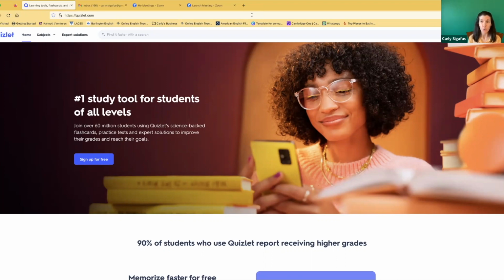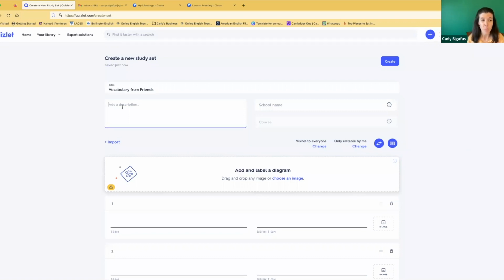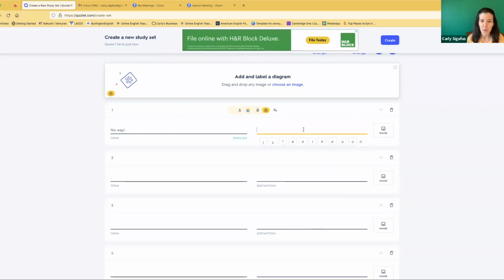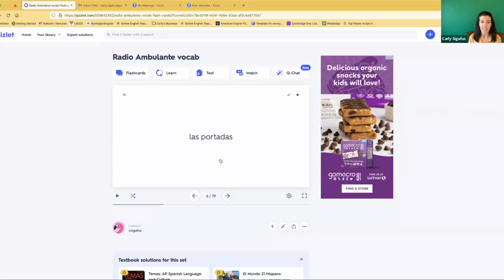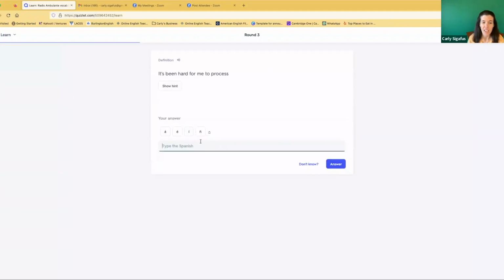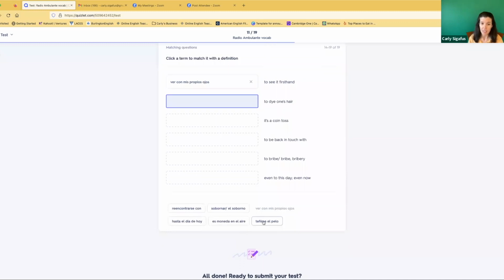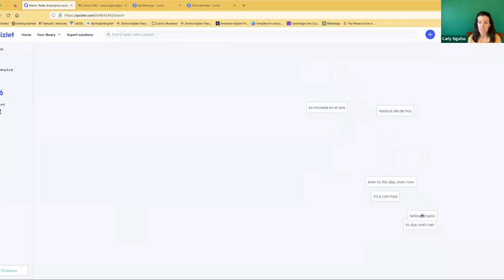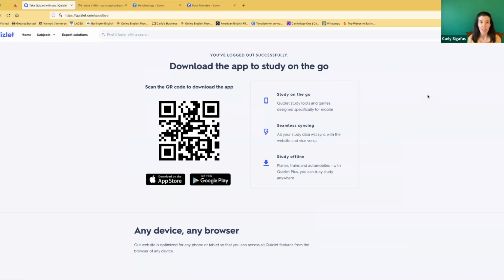Awesome way to study vocabulary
Looking for an awesome way to study your English vocabulary?    Check out this video!